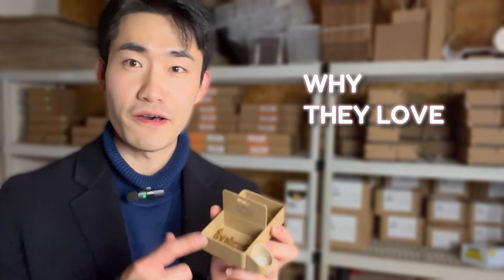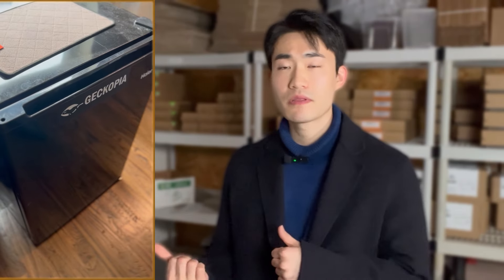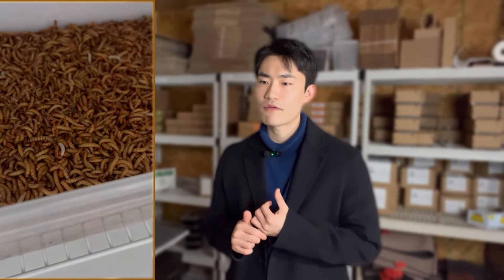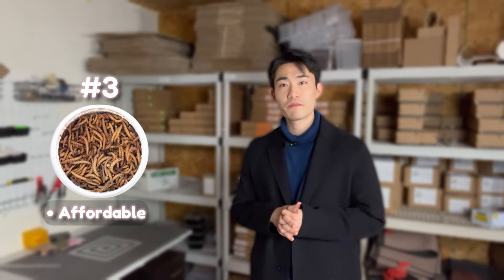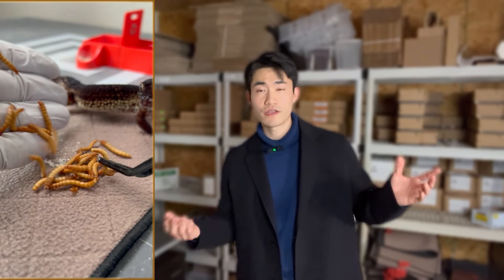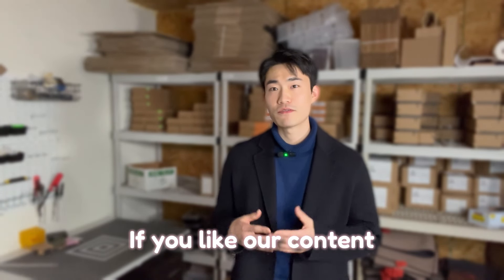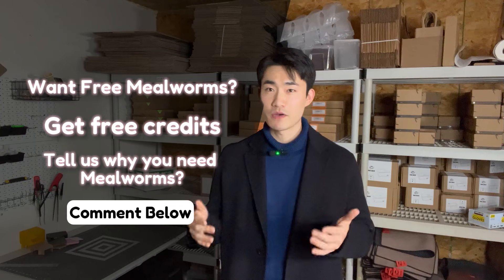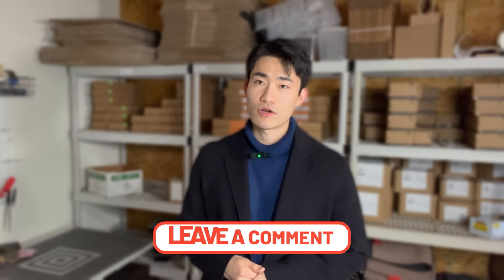Why Mealworms?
Watch to discover why gecko parents love mealworms! 🦎